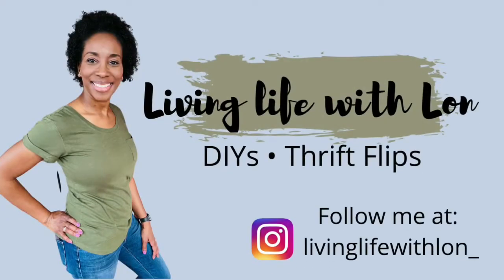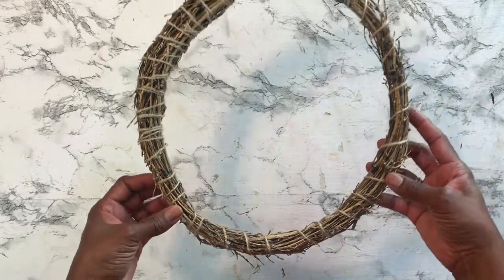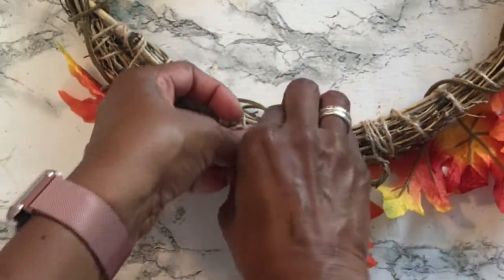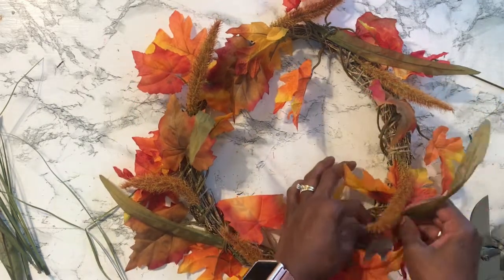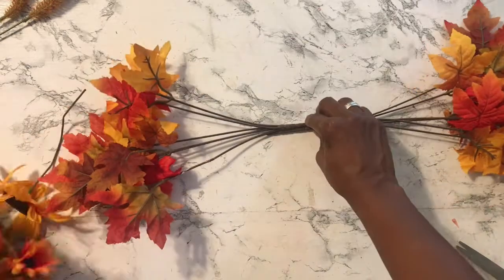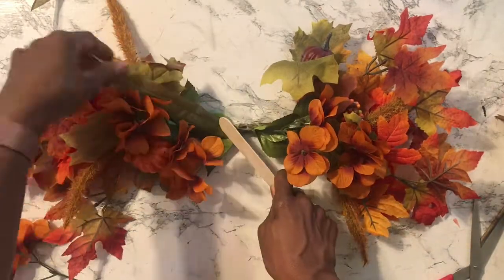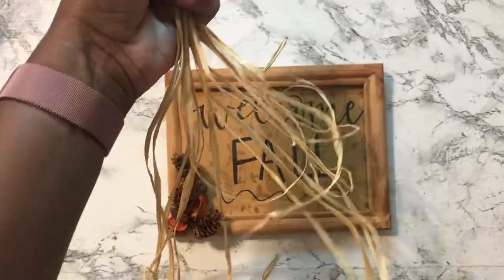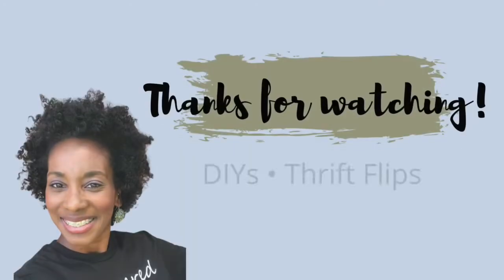🍂HERE COMES FALL LEAVES& FLOWERS COLLAB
My name is Lon and on my channel I create affordable DIYs, thrift flips & more!  Fall is just around the corner, and I have some fall DIYs I know you’re going to love. Today’s video is part of the  Leaves & Flowers Collab.

00:00 - Intro
00:15 - Wreath
09:14 - Fall Swag
12:34 - Welcome Sign